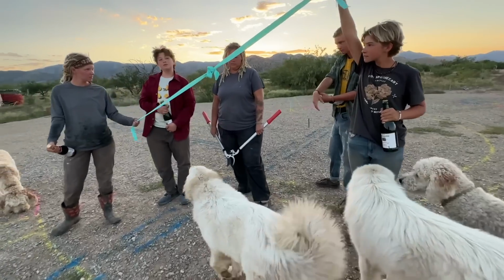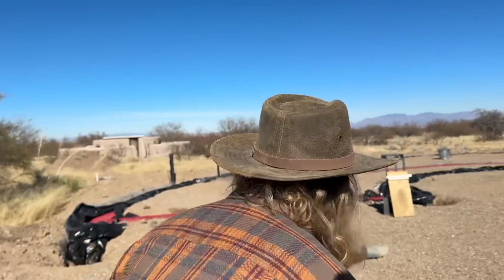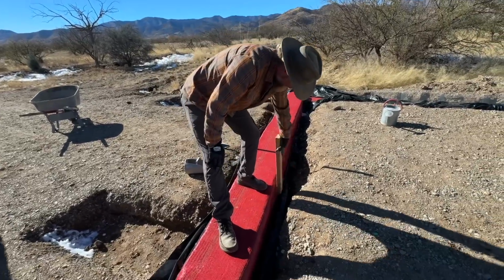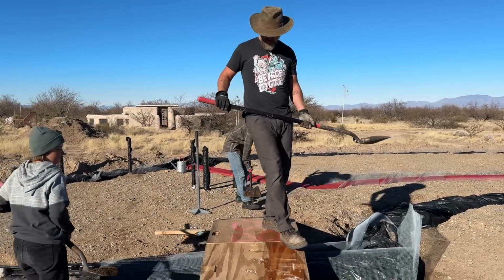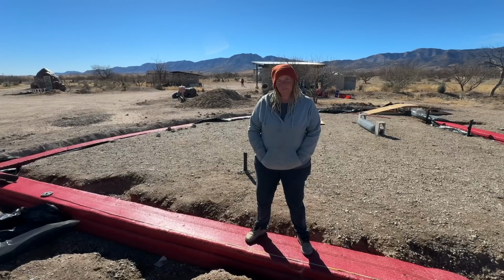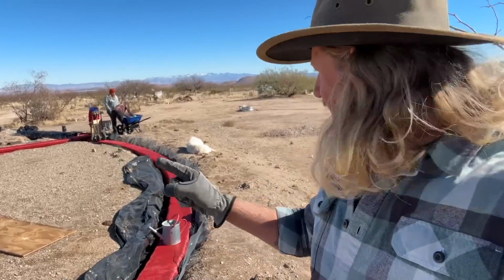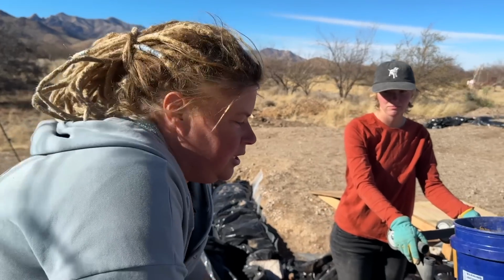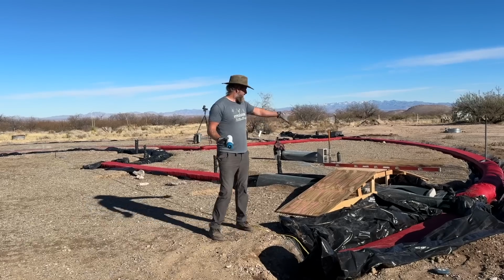Her FOOT isn't a FOOT? Hyperadobe Earthbag Roundhouse Problems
As we start the next course of the hyperadobe earthbag roundhouse, we realize we may have a huge problem. One of the straight walls is more than 12' without a buttress. Or is it? Depends on what feet you use.

SECTIONS
00:00 - Intro
00:35 - Prepping the Build Site
1:16 - Scraper Holders
2:26 - Getting Started
5:03 - How to Tamp Hyperadobe Earthbags
7:14 - Installing Ramp No. 2
9:28 - How to Interlock Hyperadobe Bag Layers
11:06 - Cement Mixer Sign Language
13:19 - Why Don't You Ever Finish a Project?
14:40 - Wall Too Long Need Another Buttress?
17:10 - Ashley's Foot is NOT a Foot
19:53 - Clearing Workspace Around House
21:39 - Lowe's Buckets are So Much Better
22:39 - Last Minute Wall Change
26:11 - Wrap Up